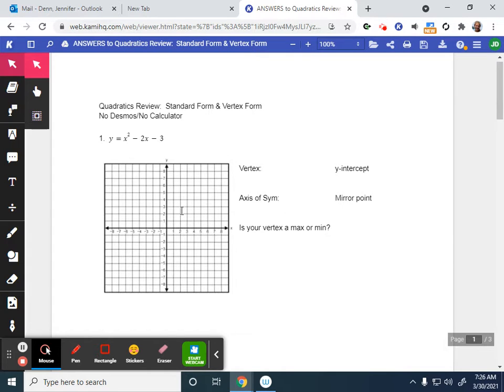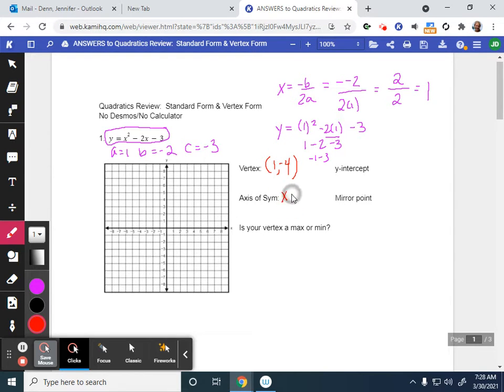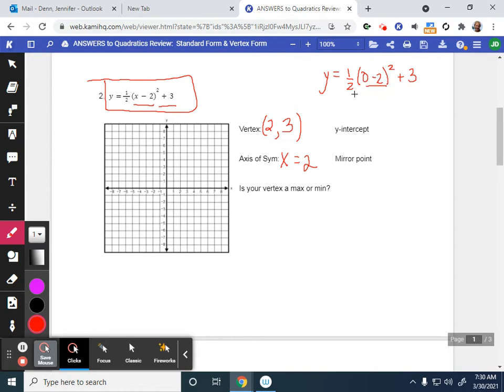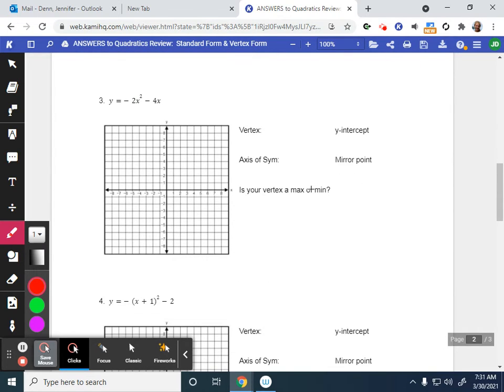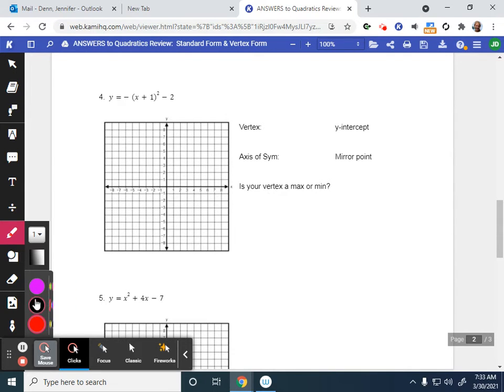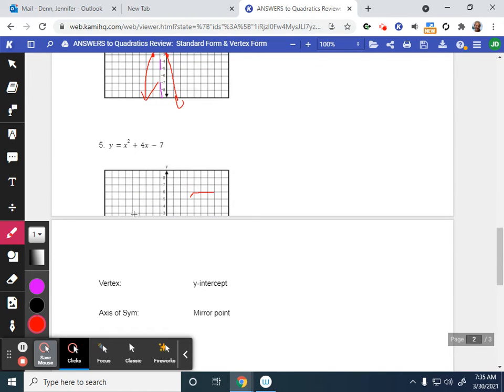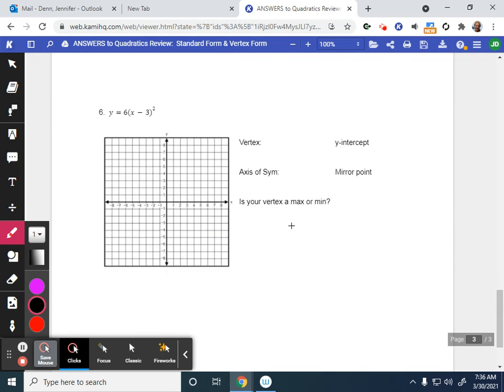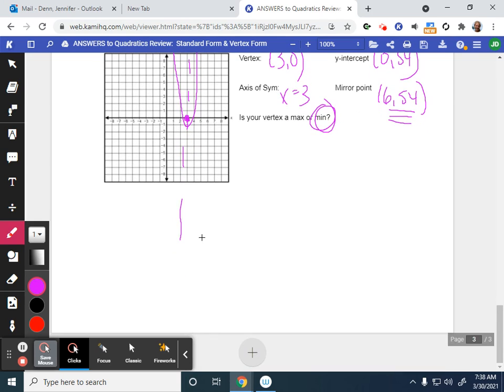Going over the Quadratics Review